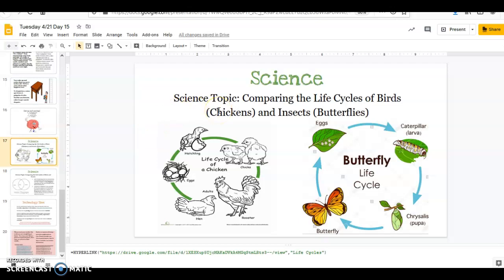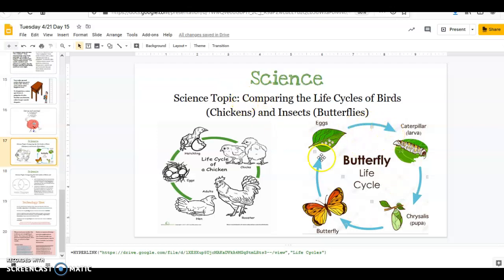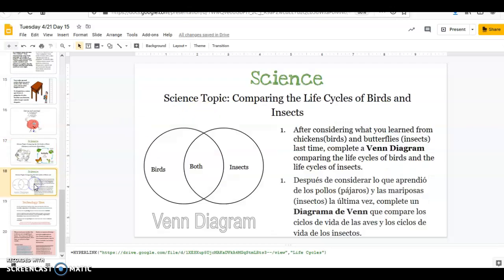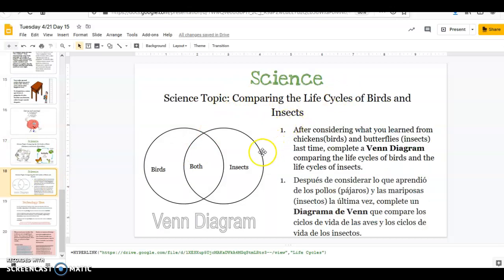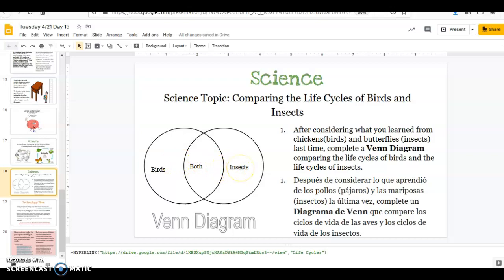Comparing Life Cycle of Chicken and Butterfly Lesson